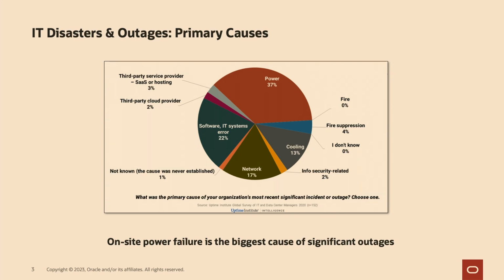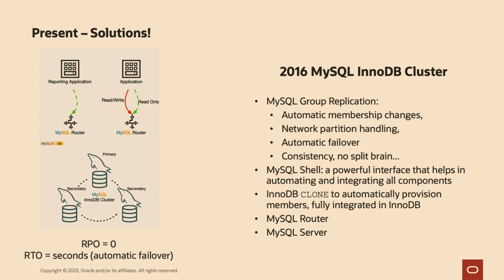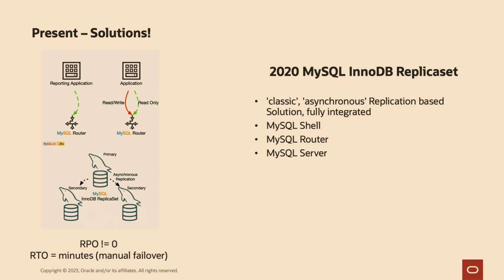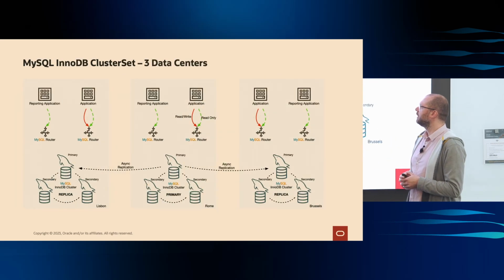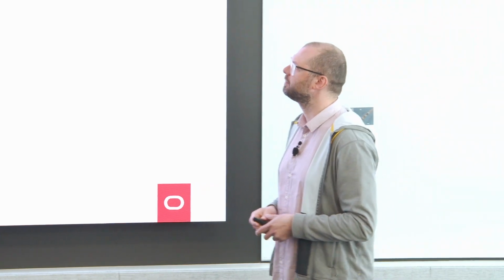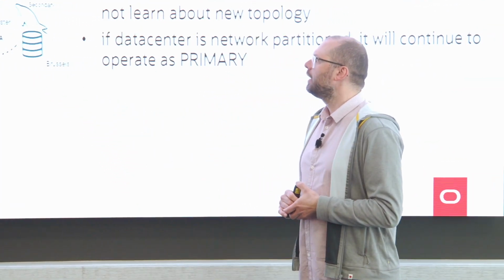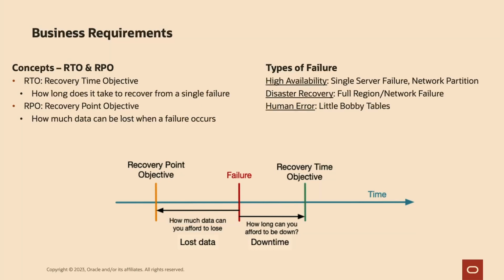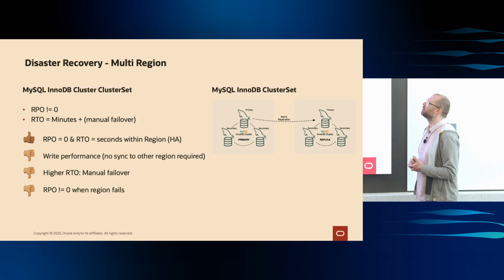MySQL High Availability and Disaster Recovery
Together, InnoDB Cluster and InnoDB ClusterSet provide a complete solution for high availability and disaster recovery for MySQL. In this session, you'll start by learning how MySQL InnoDB Cluster provides high availability with built-in group membership management, data consistency guarantees, node failure detection, and database failover — all without the need for manual intervention. You'll also learn about MySQL InnoDB ClusterSet for disaster tolerance across different regional data centers.